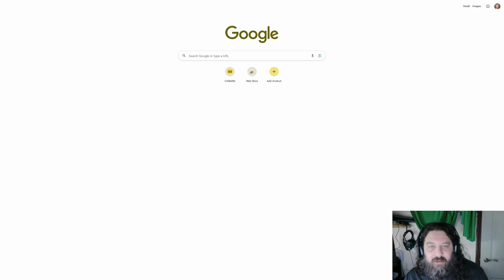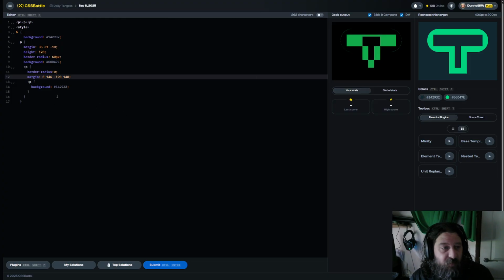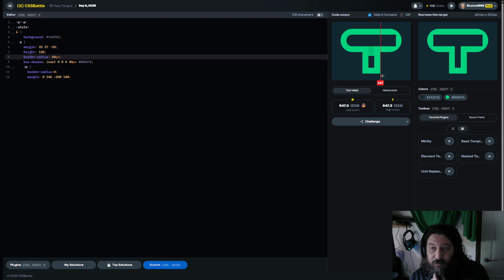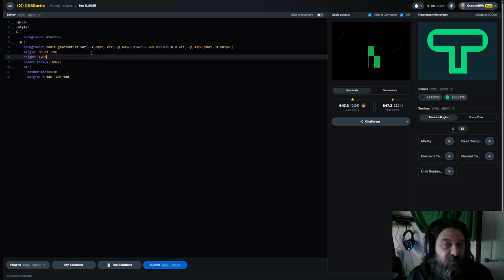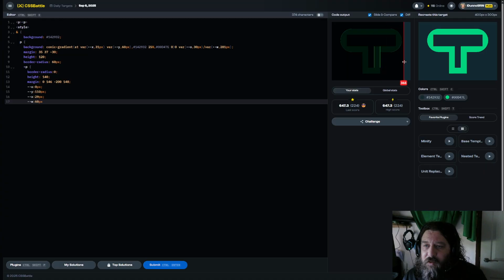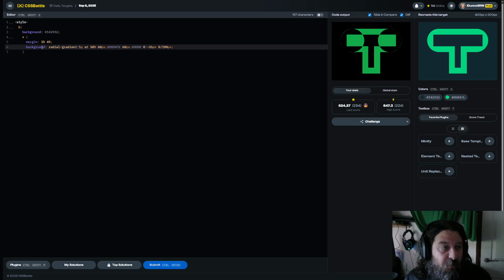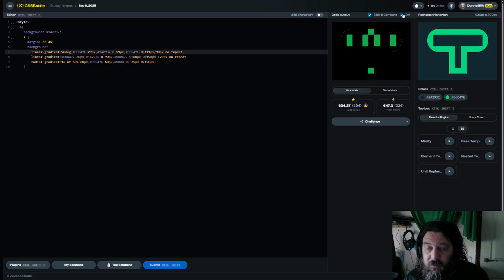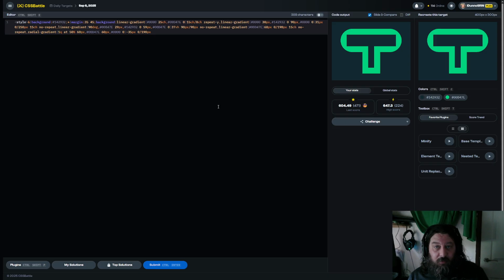CSS Battle 2025-09-06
3 solutions to today's CSS Battle.

0:00 Starting and solution 1
9:00 Trying out inset box-shadow
13:20 Solution 2
26:45 Solution 3
42:10 Back to tidying solution 1